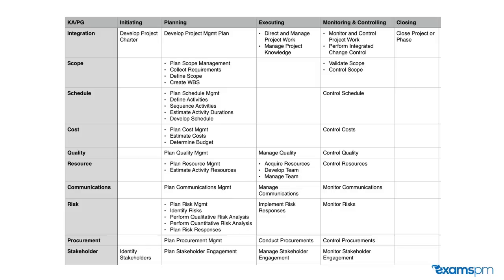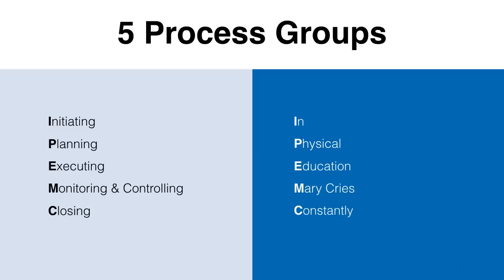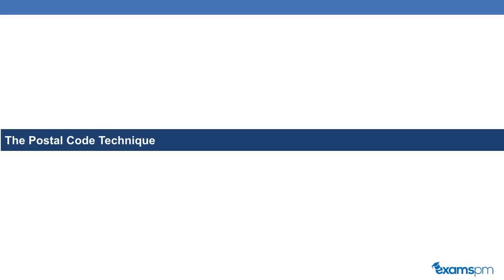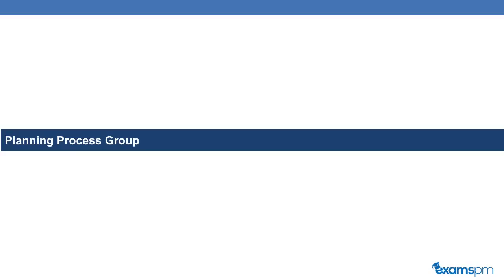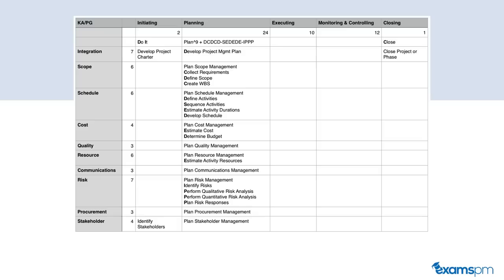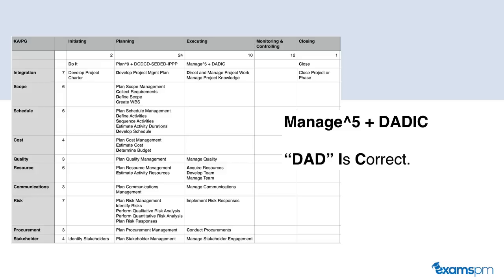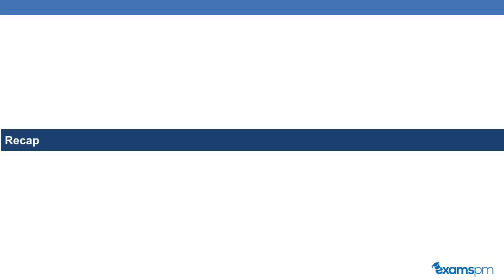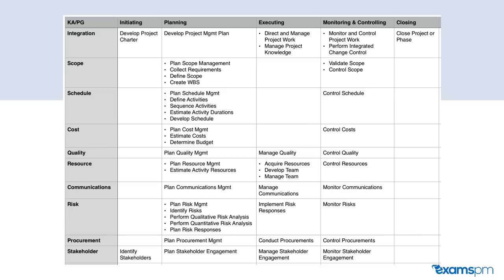How to Memorize the 49 Processes from the PMBOK 6th Edition Process Chart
To learn more about the PMP (Project Management Professional) or the CAPM certifications, be sure to check out our 1.5 FREE training

In this video, you will learn how you can memorize the 49 processes in the PMBOK 6th edition guide. The process chart and flow is a fundamental  part of the PMP or CAPM exams.